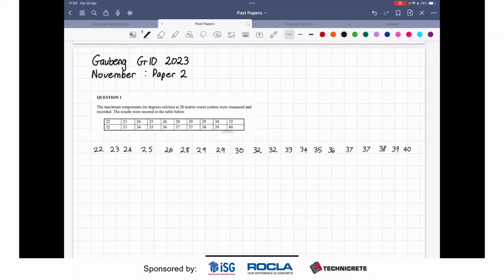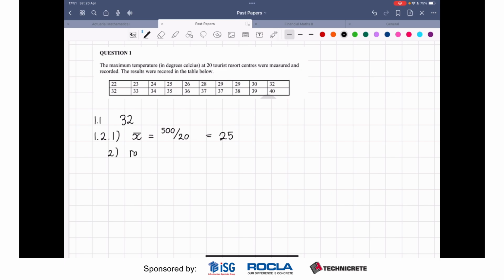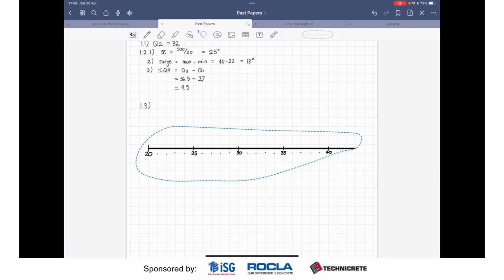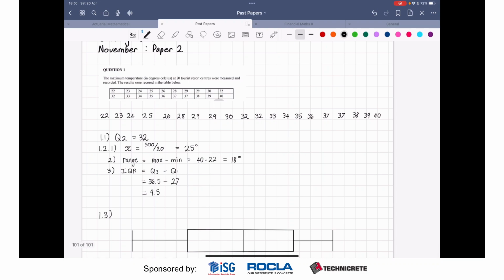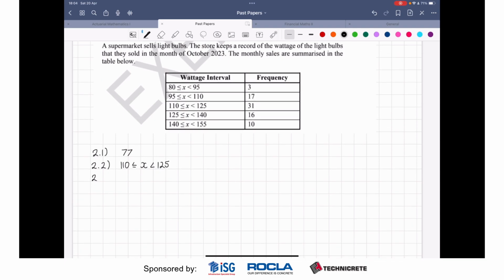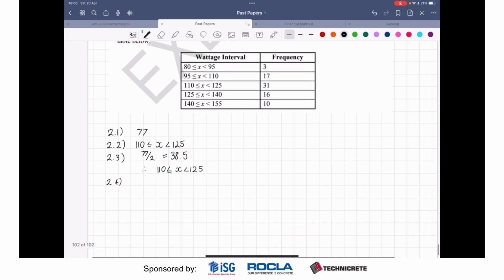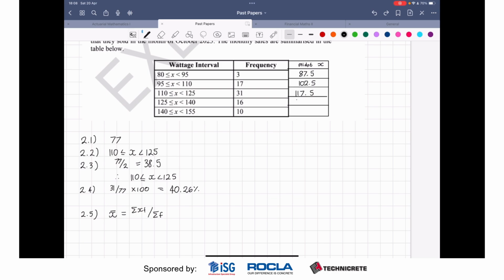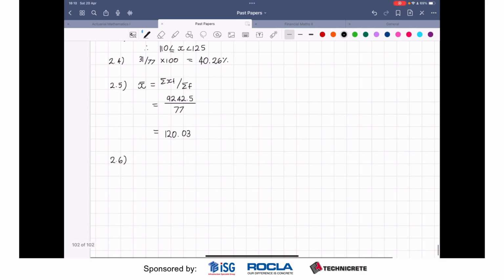C - GRADE 10 DATA HANDLING PAPER 2 QUESTION 1-2 NOVEMBER 2021